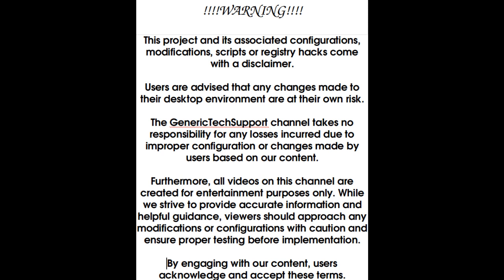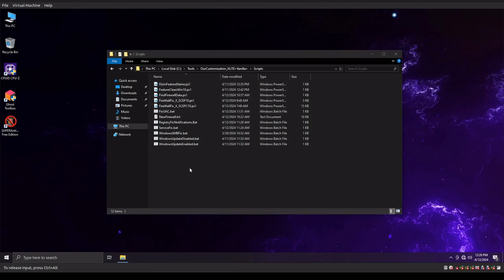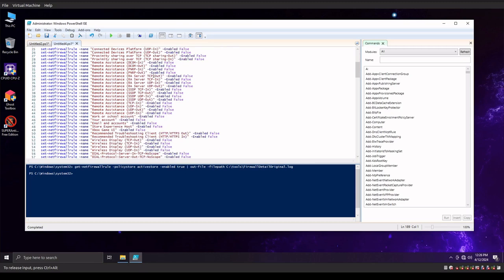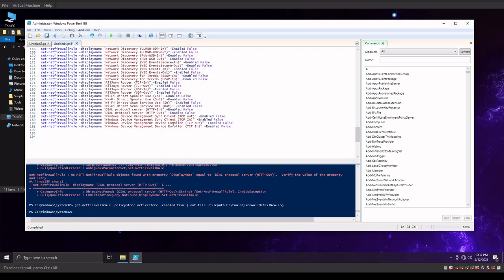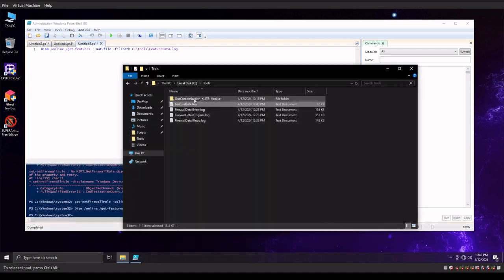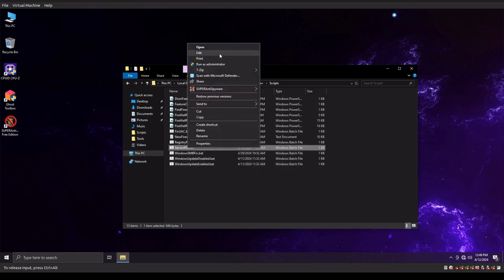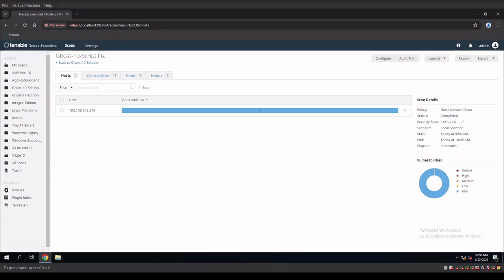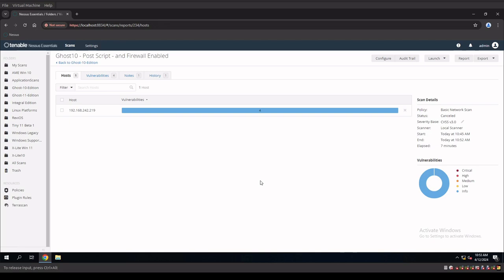04. Windows 10 GHOST Edition (22H2) - Still Broken, BUT At-least now secure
We fix the security issues, but the OS has a bunch of registry related issues, that are not part of our repair. We however are able to repair the security issues found in our previous video:

Other video's in this series:
Project video's:

Ghost 22H2 Lockdown: (Security Scan at end)

X-Lite 22H2 Lockdown: (Security Scan at end)